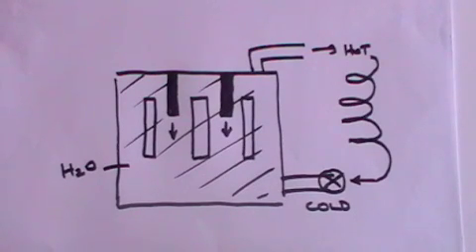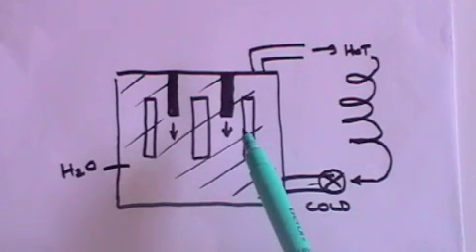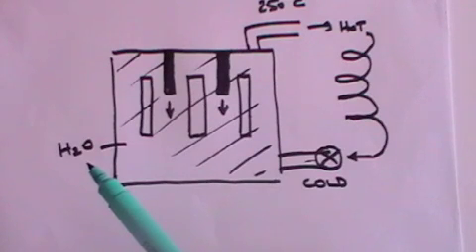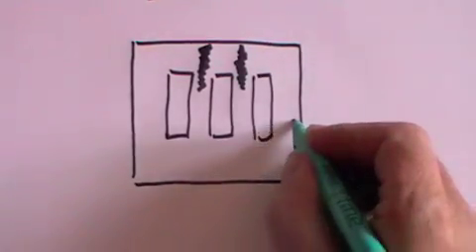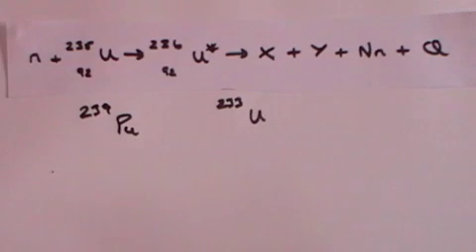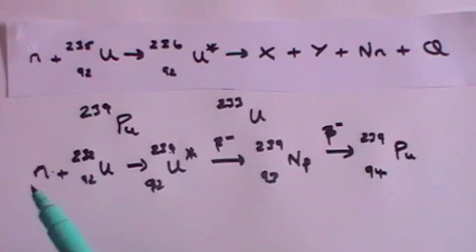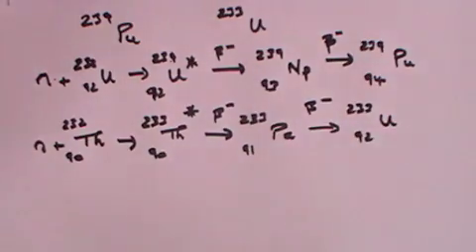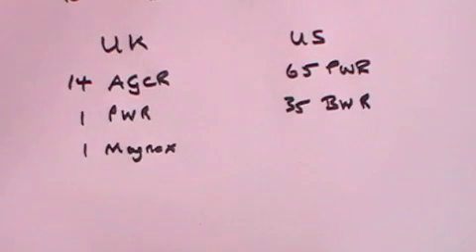Nuclear Fission Reactor Design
General approach to design of nuclear fission reactors and the different types